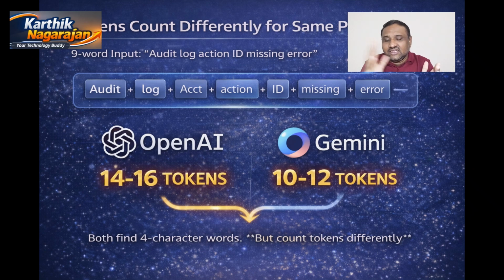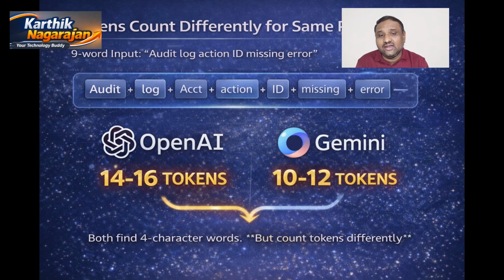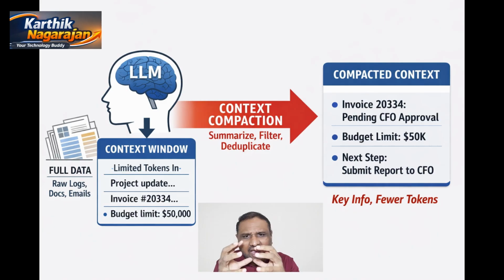Reduce AI Token Costs Without Changing Your Current Model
This video explains how you can reduce token expenses on your current AI model —
without switching models, tools, or rewriting your entire application.

You’ll understand:

Why token usage is higher than expected

How models calculate tokens differently

Where unnecessary tokens get wasted

How small prompt and context changes can reduce cost immediately

No migrations.
No new AI providers.
No complex refactoring.

Just practical ways to spend fewer tokens and get the same (or better) results from the AI models you already use.